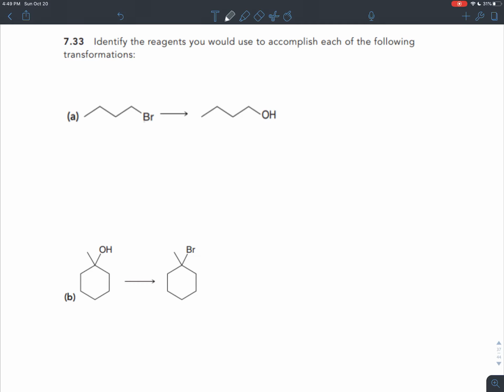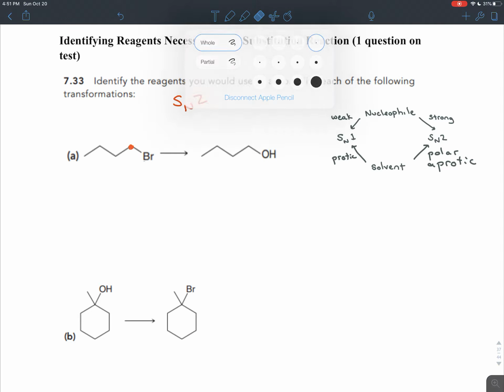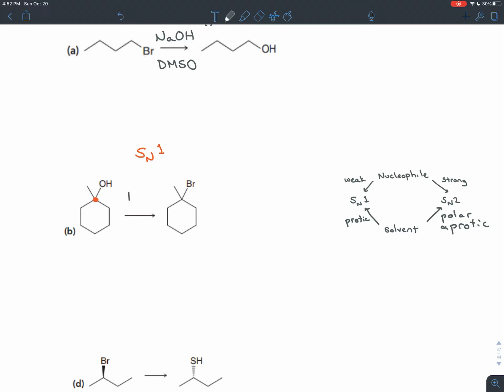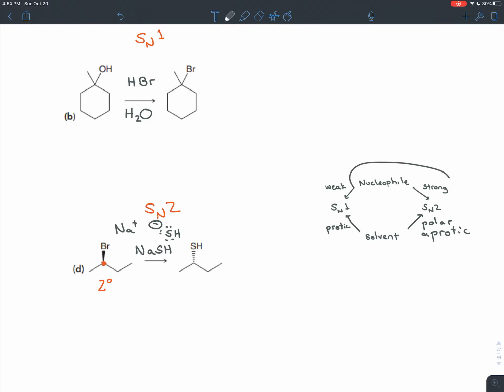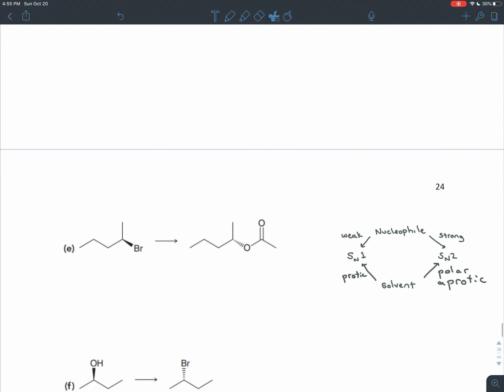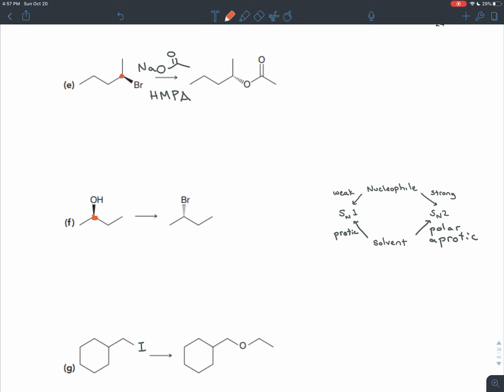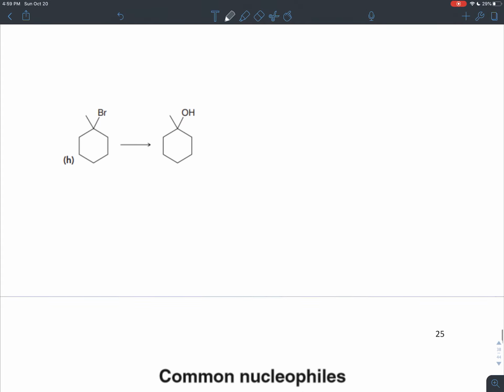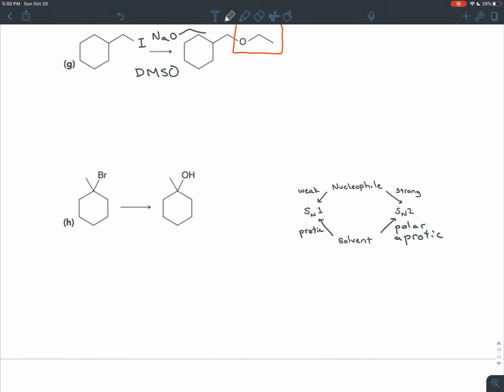Exercise 7.33 - Identify Reagents Necessary for a Substitution Reaction